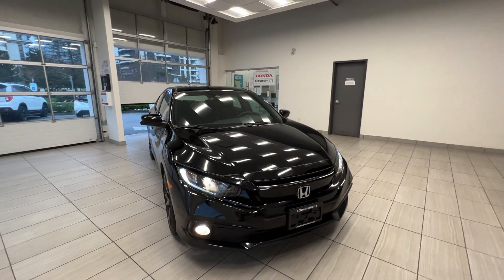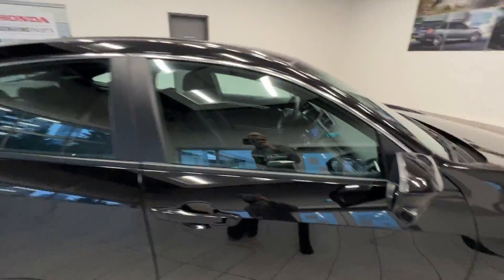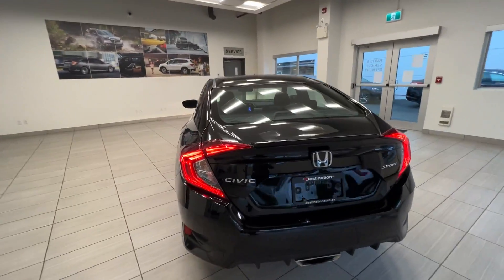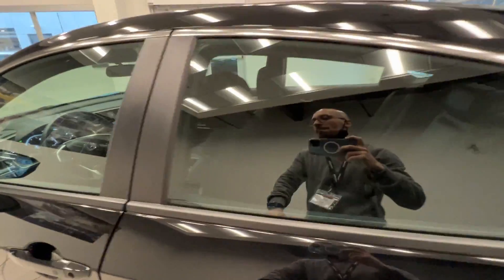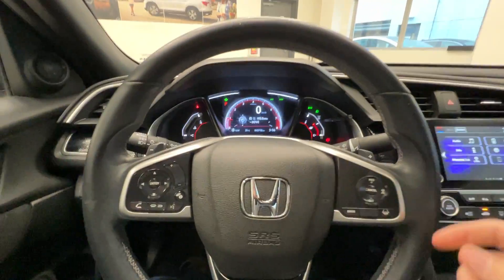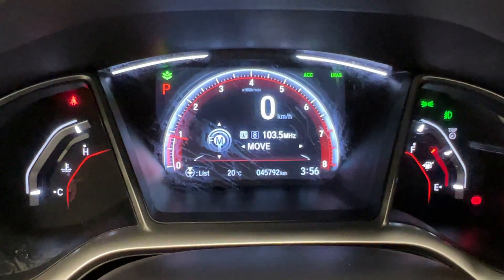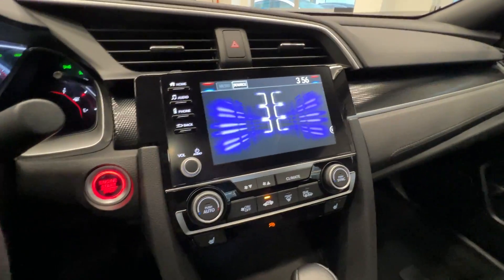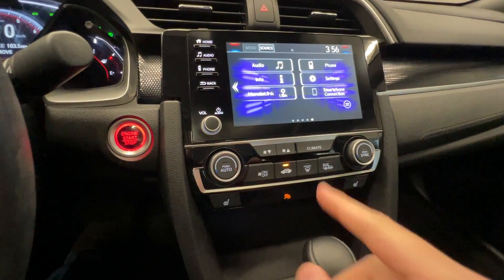B11284 2019 HONDA CIVIC SPORT BLACK